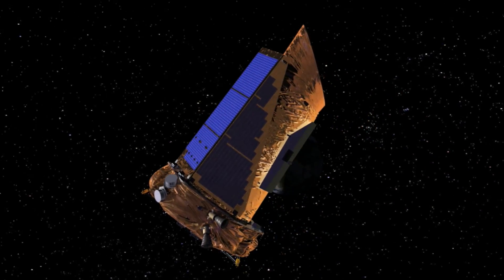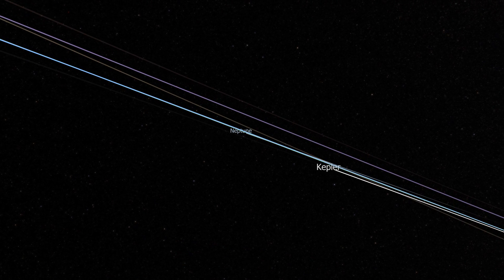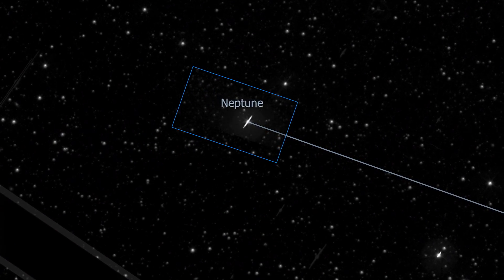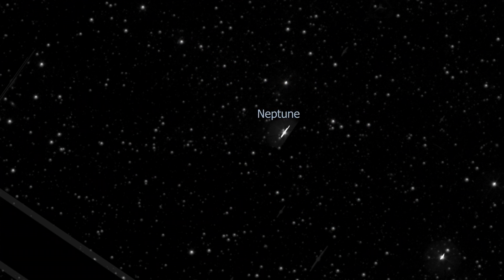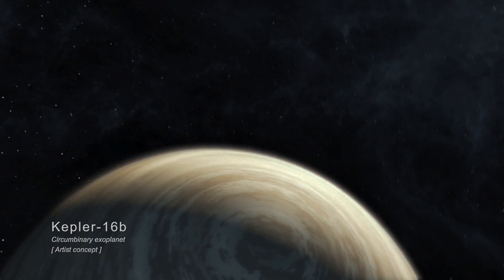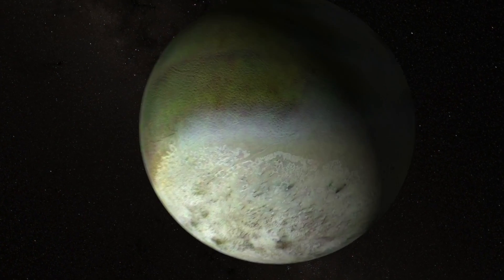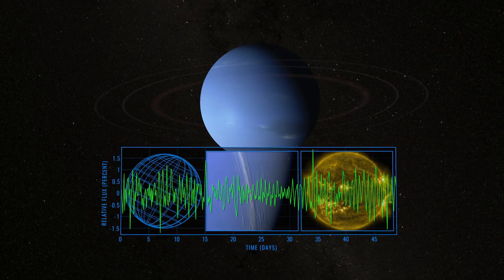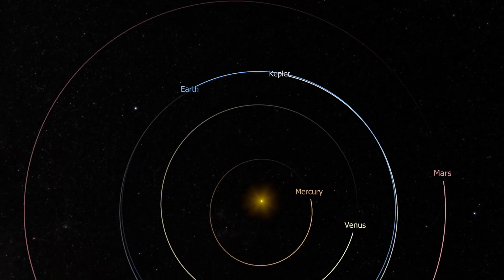Kepler Sees Changes in Neptune's Atmosphere | Video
- Kepler has detected small changes in Neptune's brightness caused by the planet's daily rotation, the movement of clouds, and even seismic waves from the sun itself.

Originally designed to search for exoplanets (planets around other stars), Kepler's observations of Neptune pave the way for future studies of weather and climate beyond our solar system.

Credit: NASA GSFC, Dan Gallagher